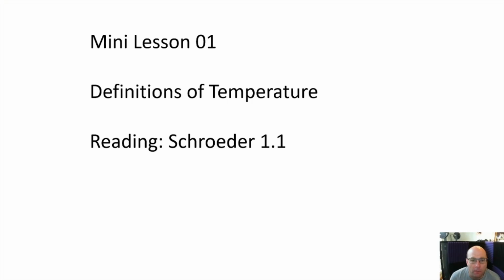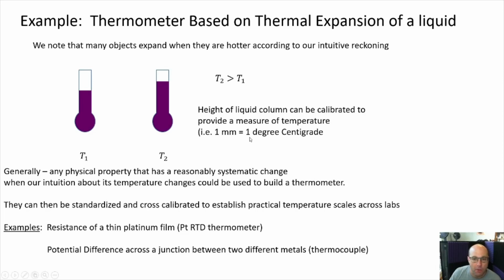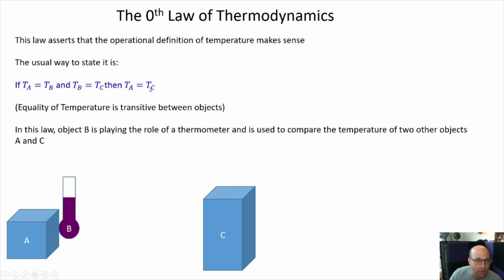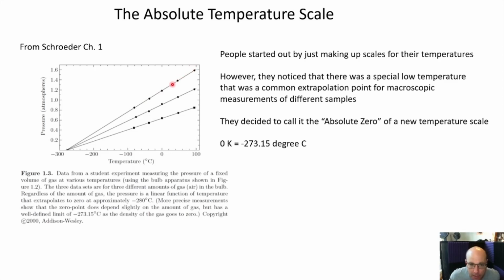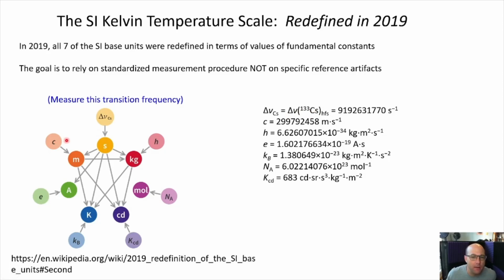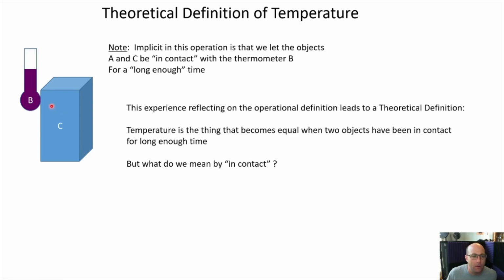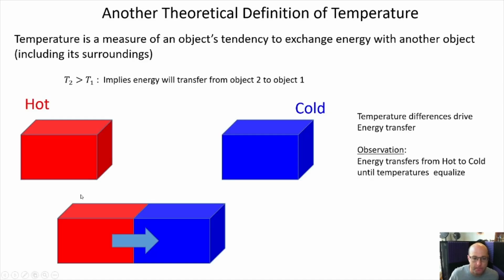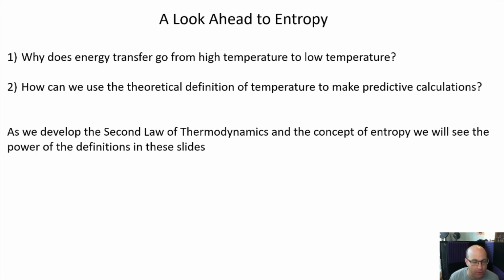Mini Lesson 01 Definitions of Temperature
Spring 2021 Video Lecture stating definitions of temperature